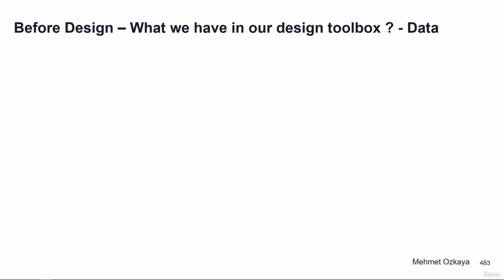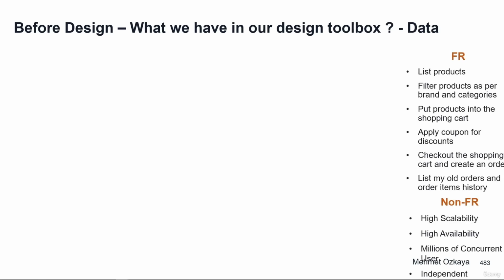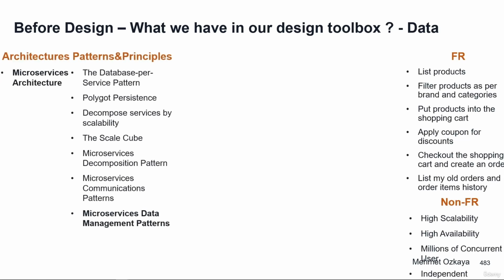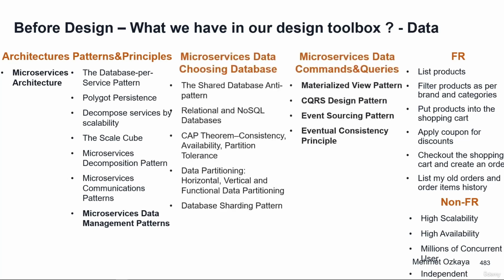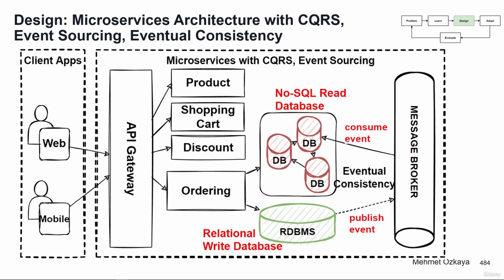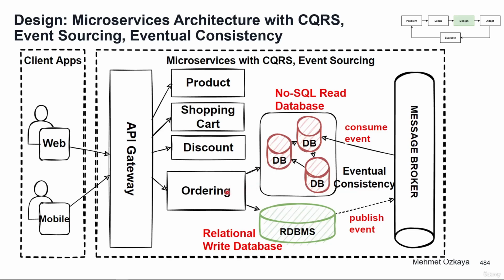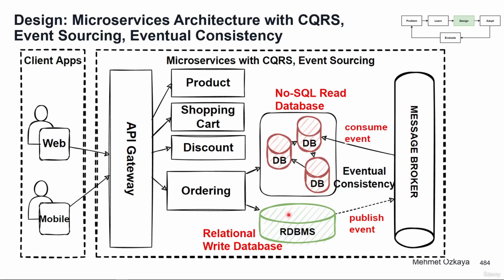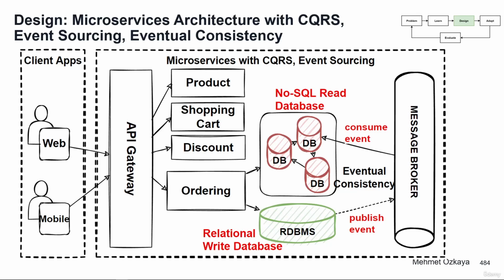014 Design Microservices Architecture with CQRS, Event Sourcing,Eventual Consistent